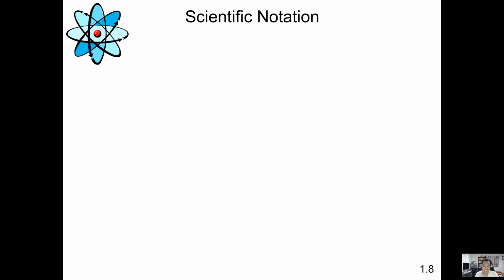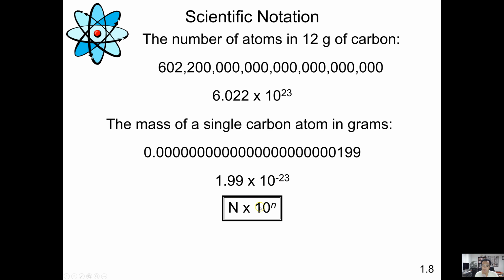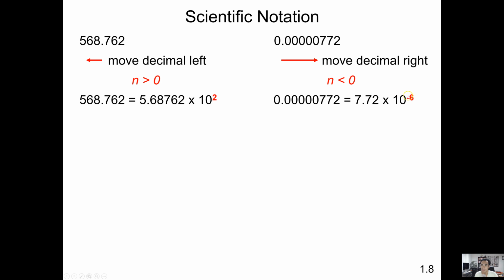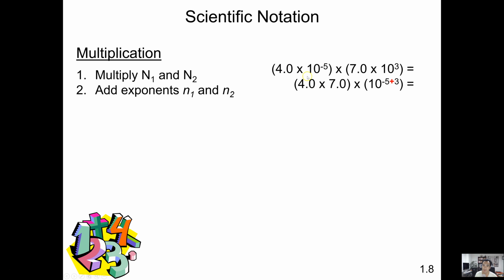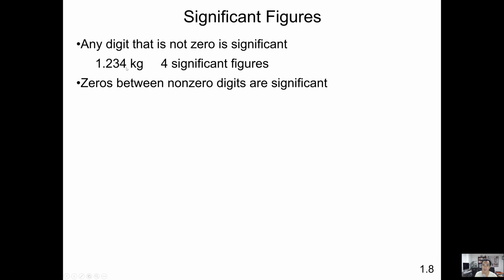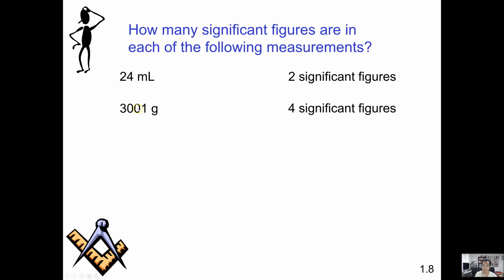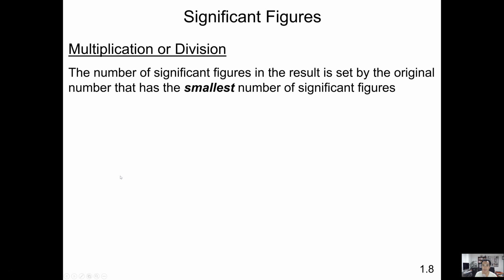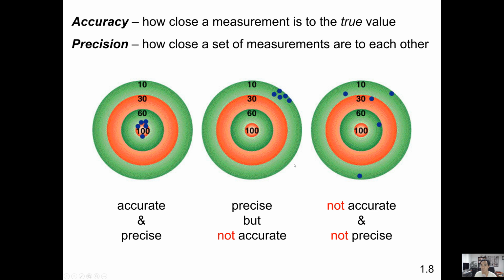How to Solve Significant Figures & Scientific Notation